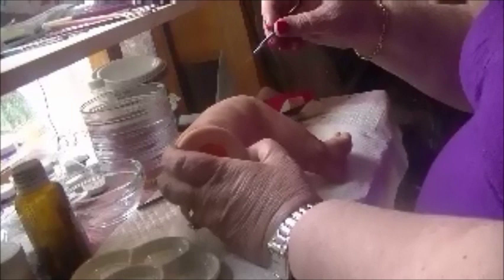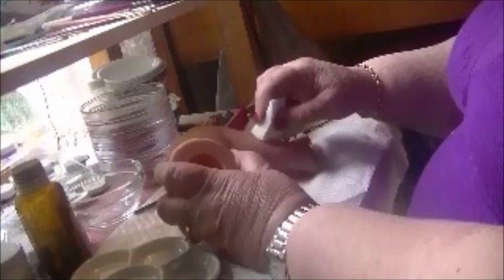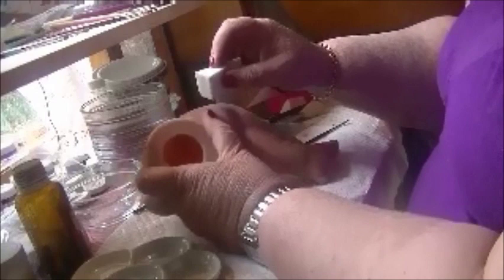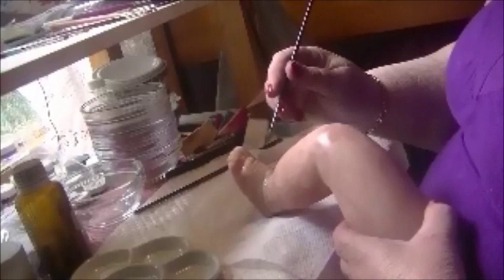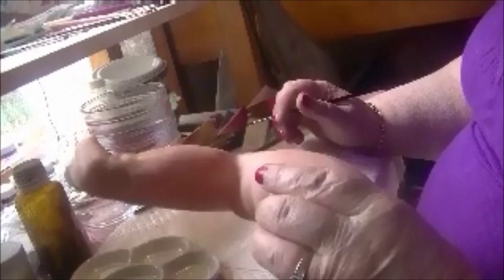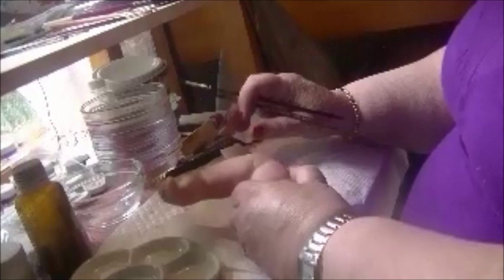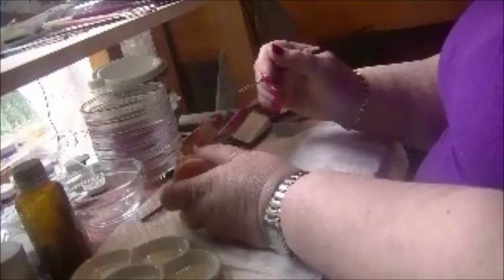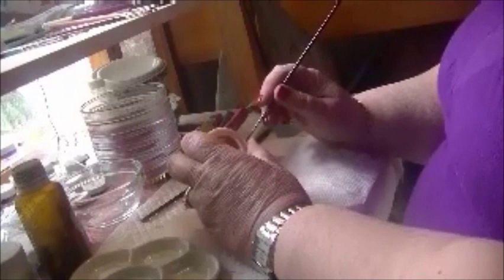Painting with Genesis Heat Set Paints.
I am sharing tips on how to create art dolls, sculpting, silicone doll making and reborn baby dolls.  Sculpting a mini partial clay baby continues. These tutorial videos are for an adult art of doll making. Not suitable for children.